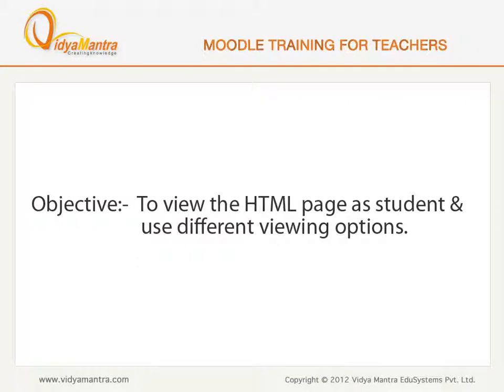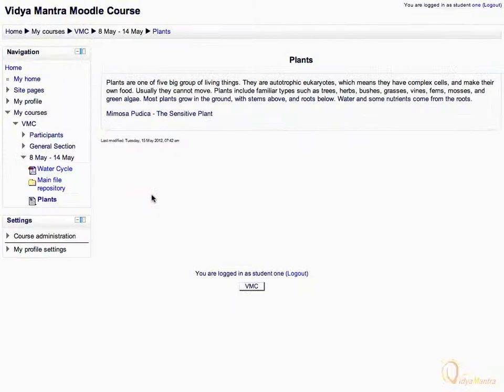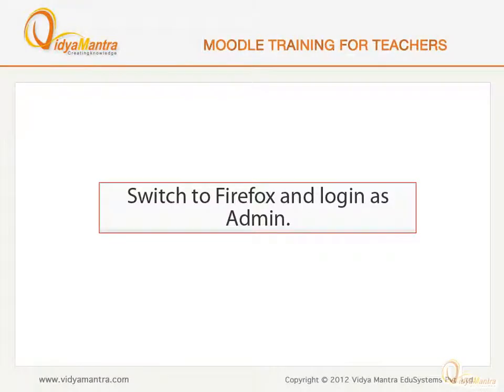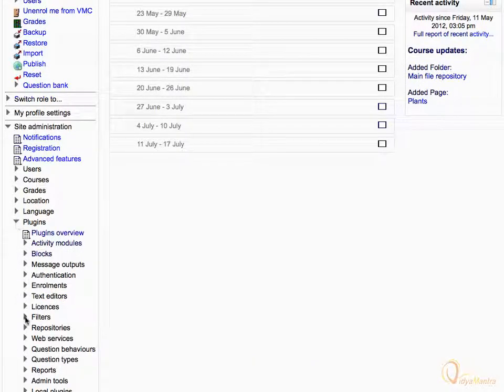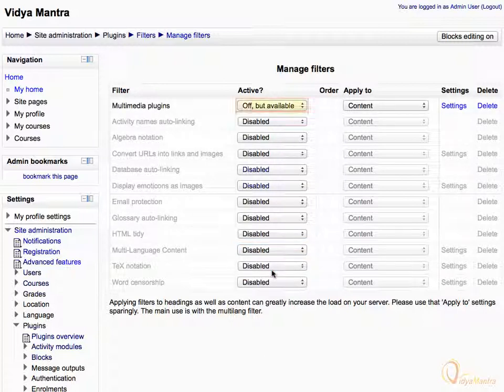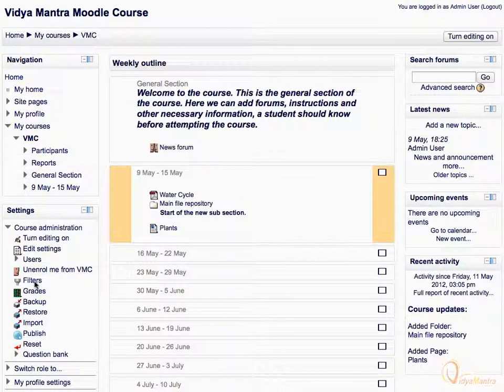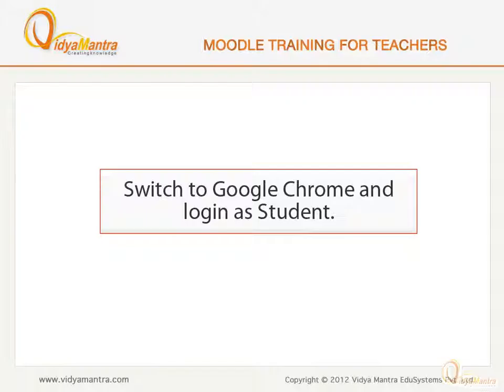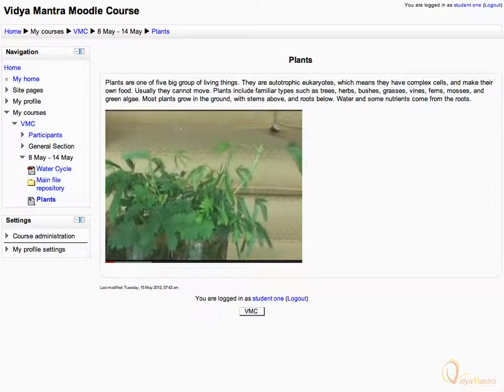Moodle - Different views of a web page